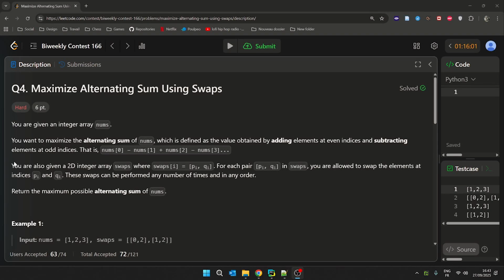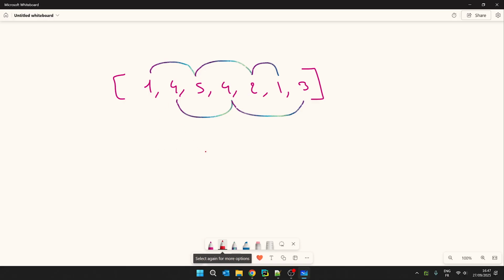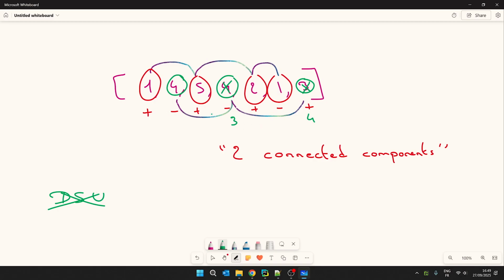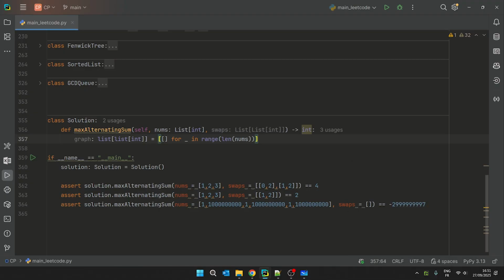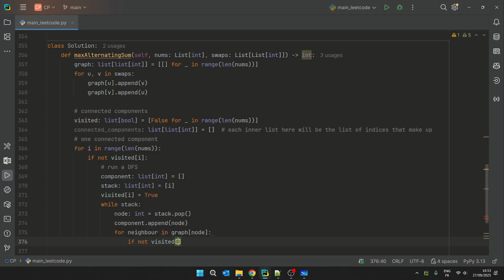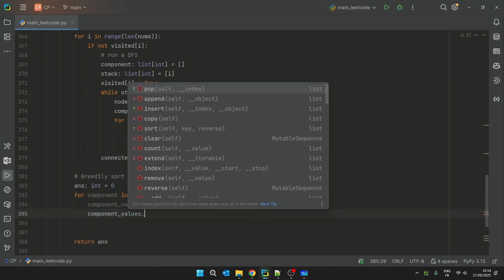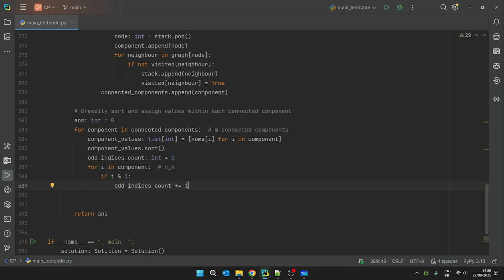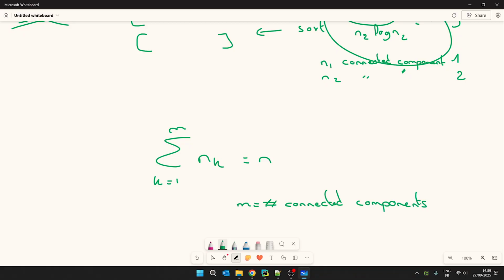[English] 3695. Maximize Alternating Sum Using Swaps [Leetcode Hard]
Leetcode 3695. Maximize Alternating Sum Using Swaps Q4 Biweekly 166.